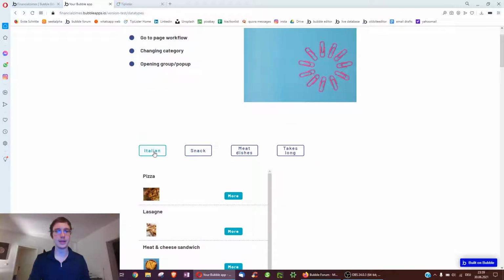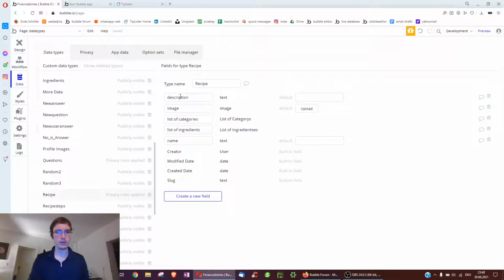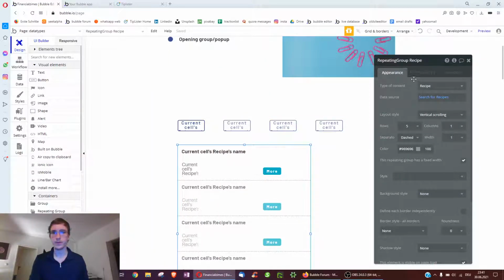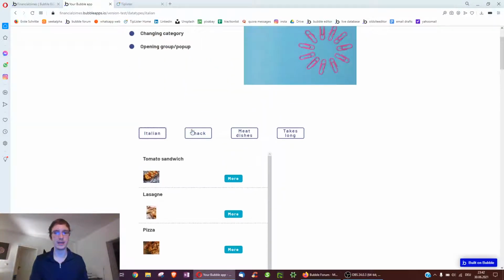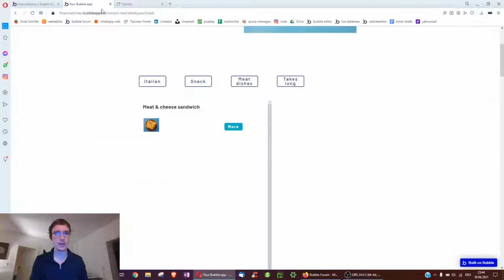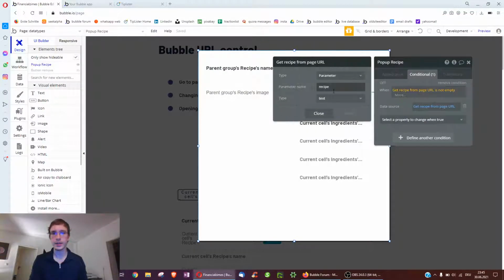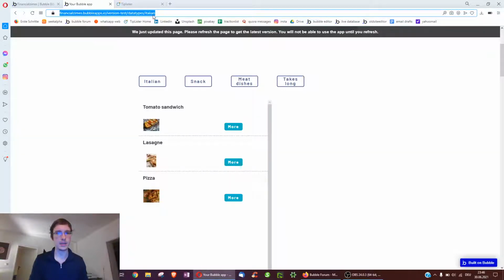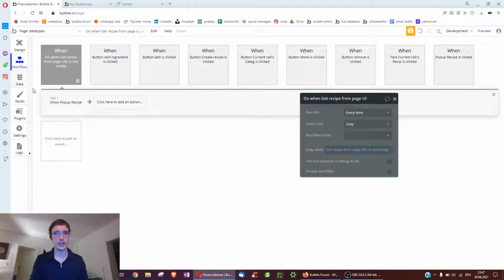Bubble Tutorial: Changing URL on same page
Using the URL to manipulate what we see in a repeating group or a popup.
This allows single page apps to be more easily shareable.